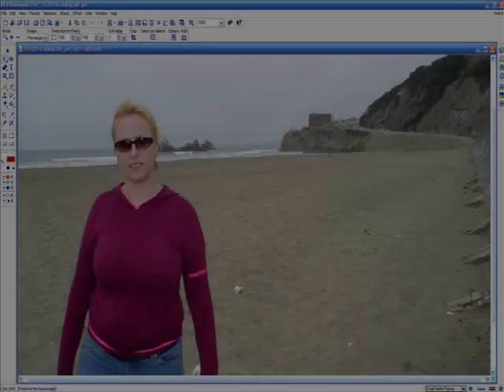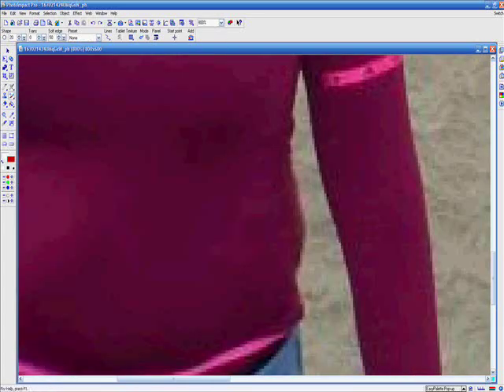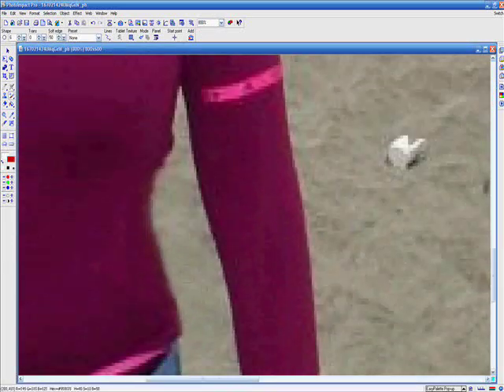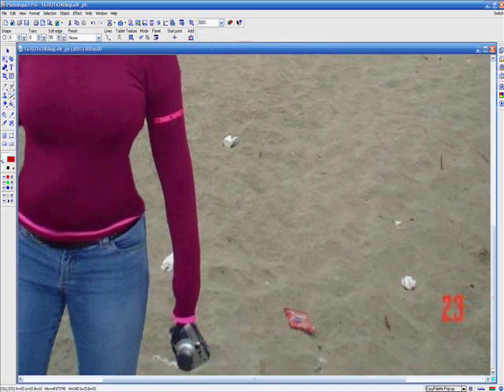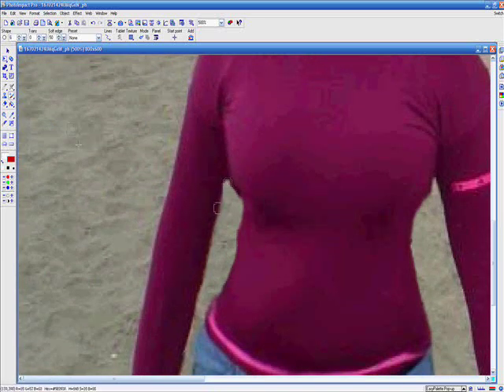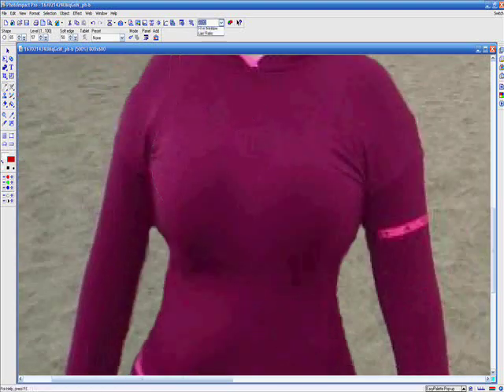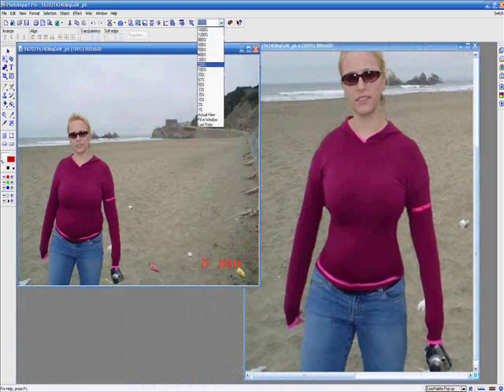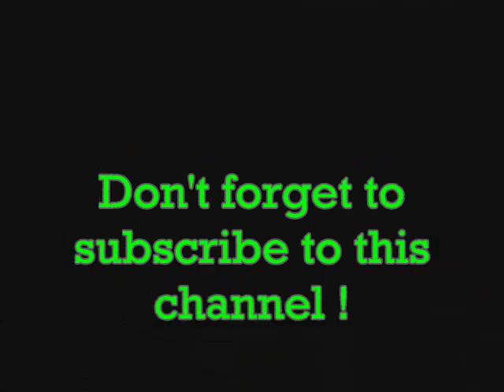Photo Impact Pro is better than Photoshop #1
Photo impact is way better because you don't deal with layers, you deal with objects instead. Plus the photo editiing is much easyer.